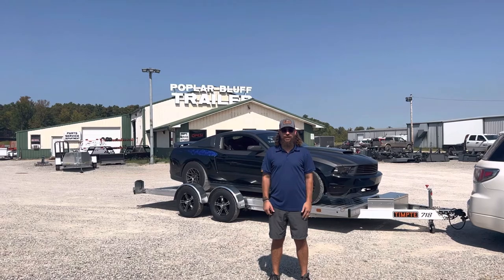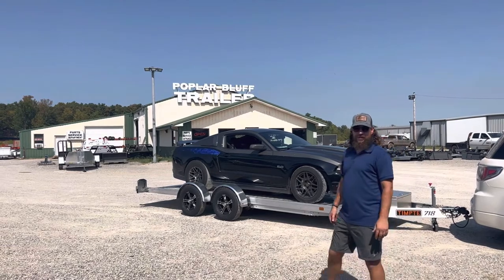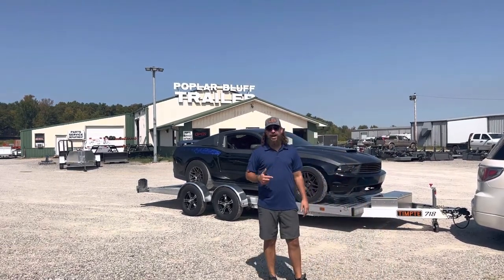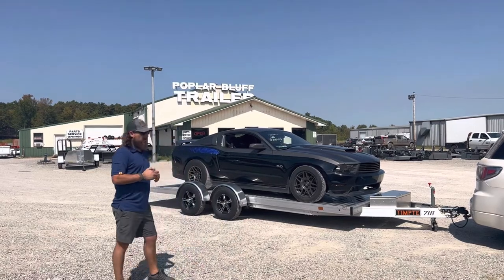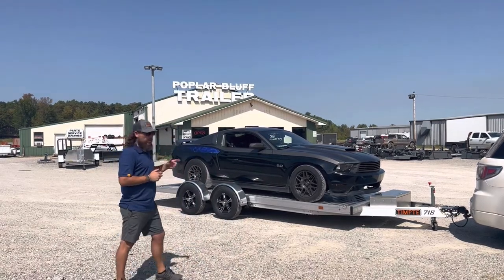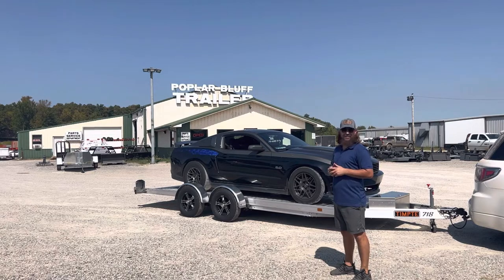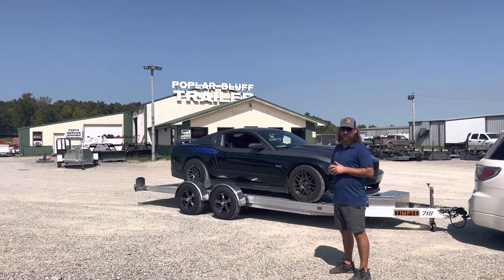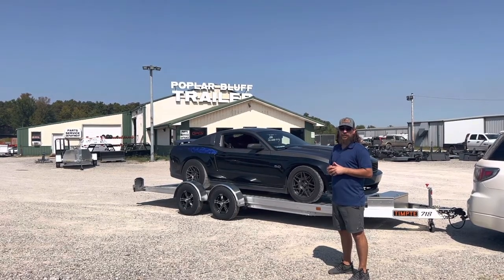Timpte 718 & 720 and 300+ Trailers In Stock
Poplar Bluff Trailer is a Full Service Trailer Dealership offering top brands and products. Parts, Repair, Service, Financing and More!